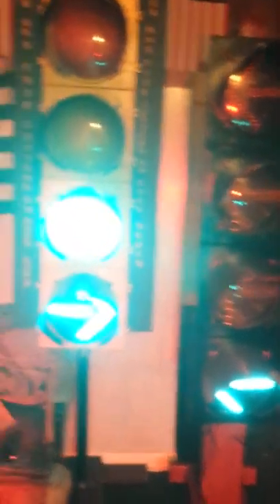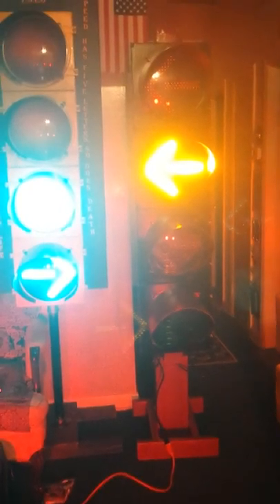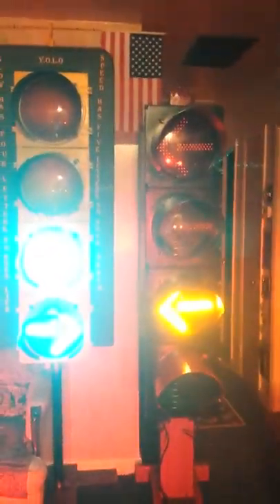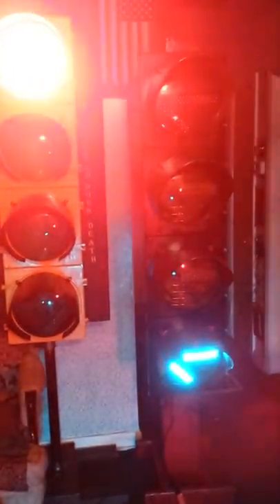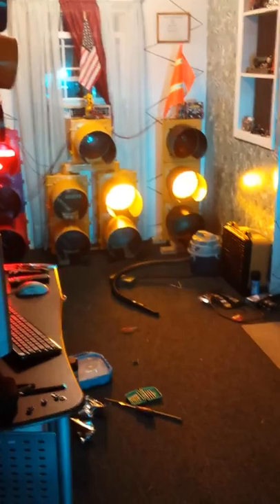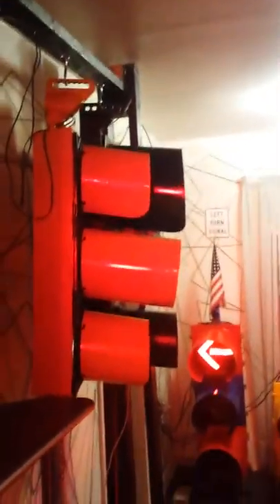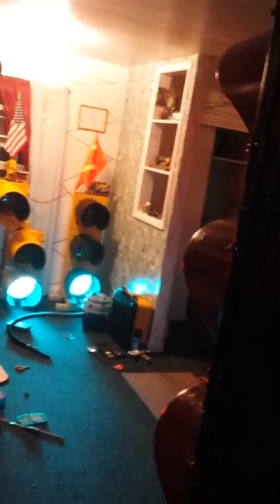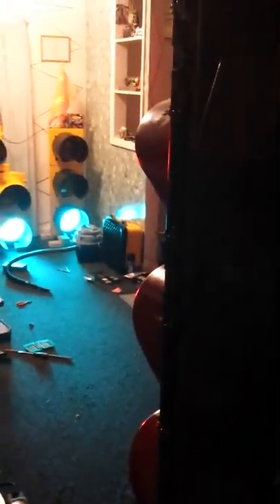My Traffic Signal Collection (September 2017 Update)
Recently bought a FYA signal and figured this would be a good time to update my collection vids.